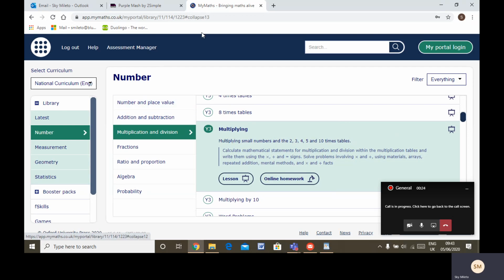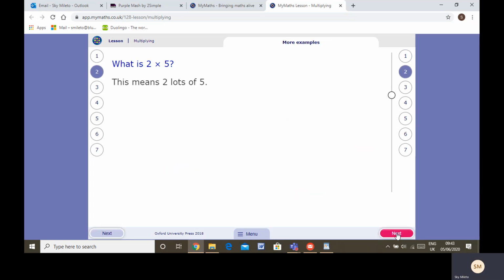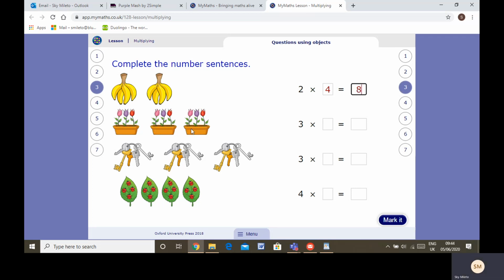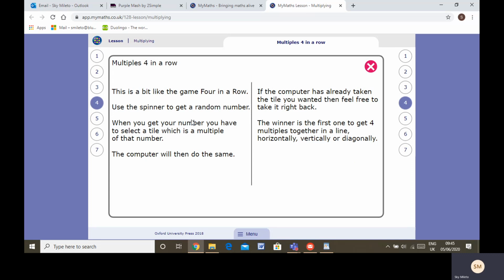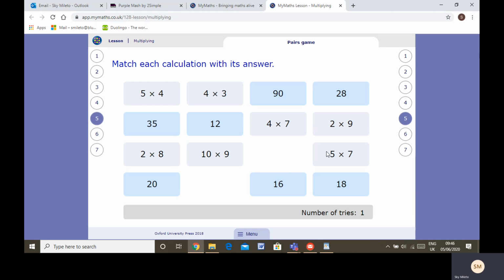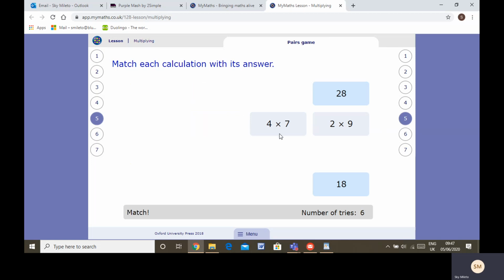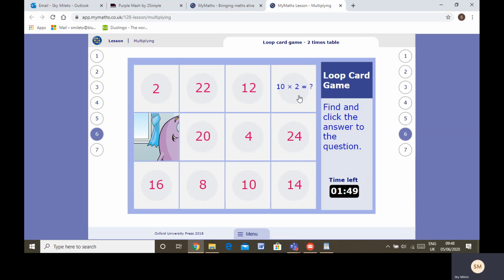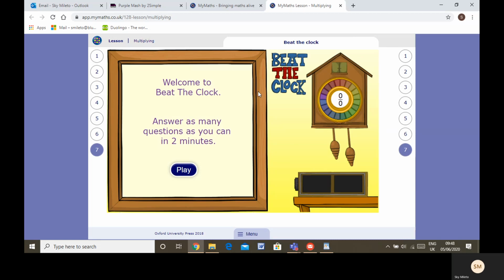Year 3 Maths - Multiplication and Division - 8/6/20